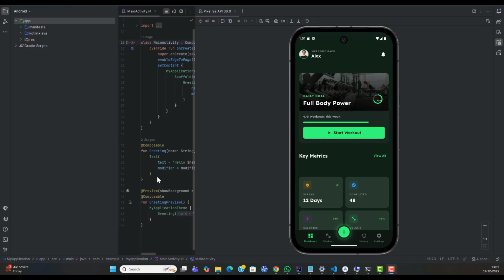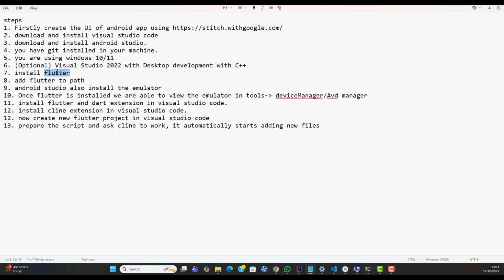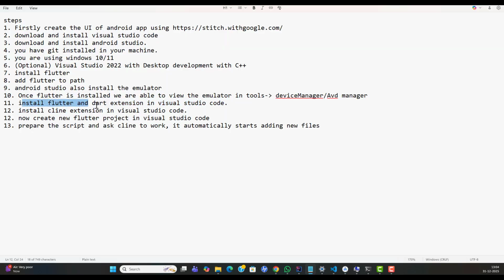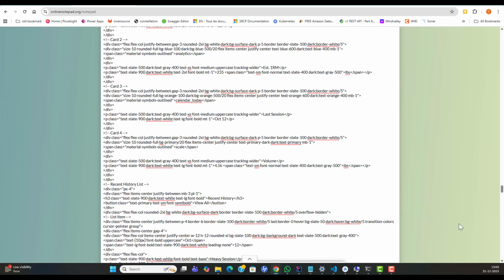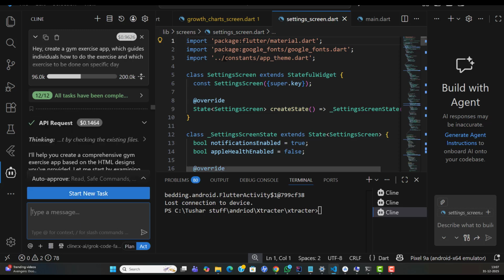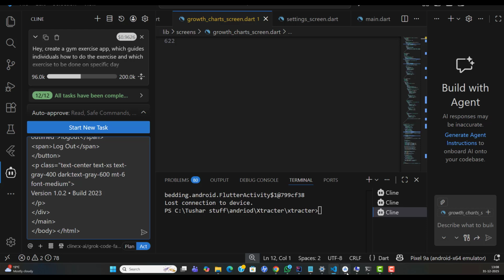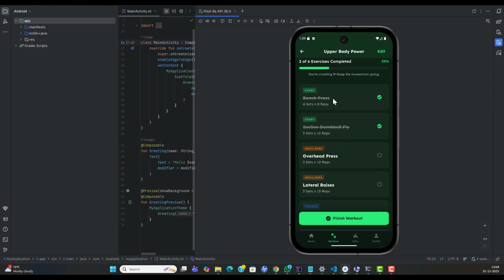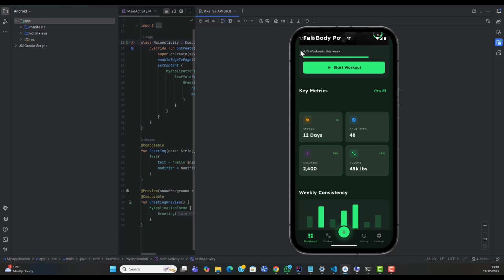Android AI generated Mobile application | 100% AI no manual code effort | 1 hour only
Android frontend,
AI generated,
stitch google,
notepad,
cline.
visual studio,
android studio,
emulator,
flutter,
mobile application